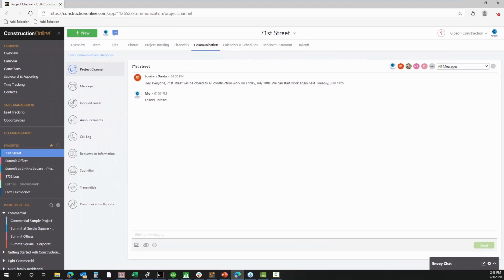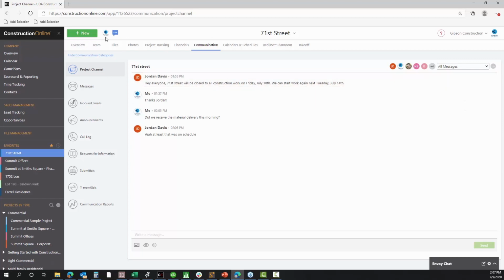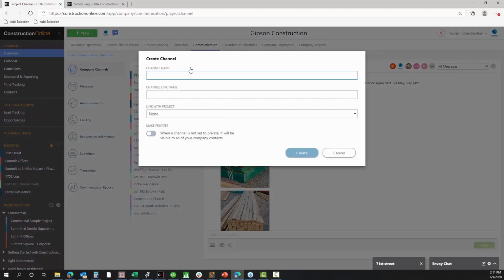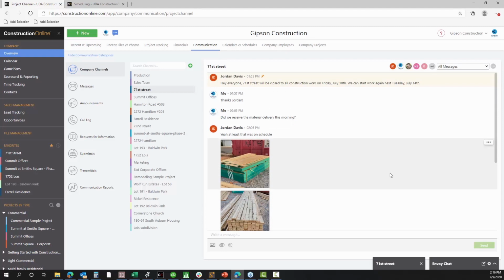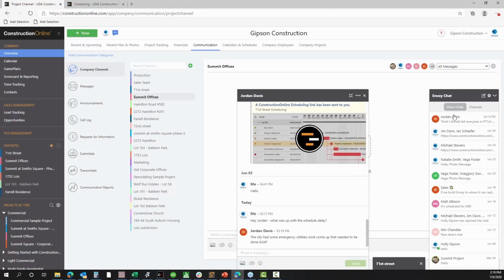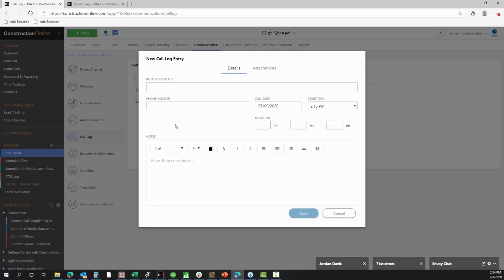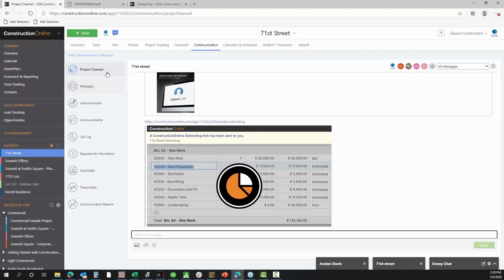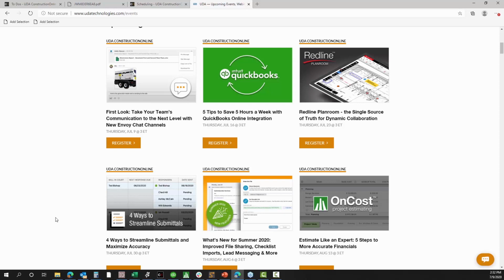New Envoy™ Chat Channels: Take Your Team’s Communication to the Next Level